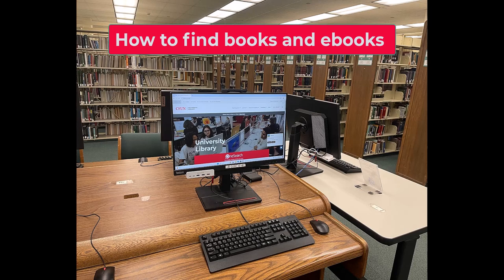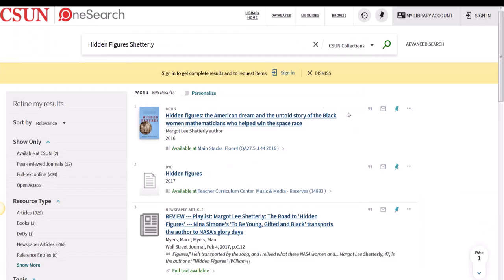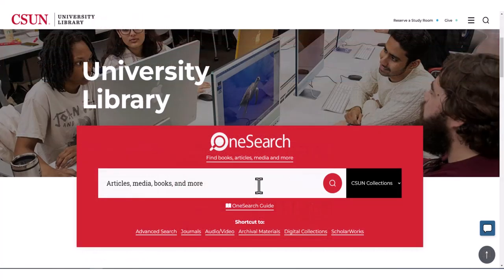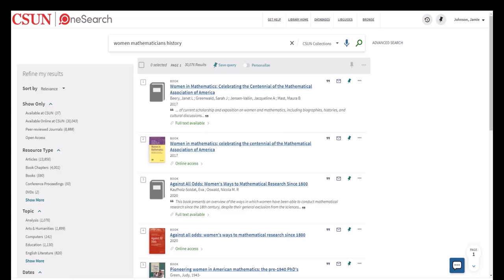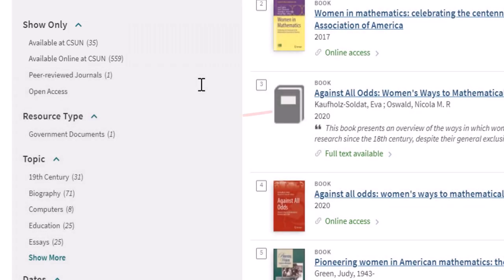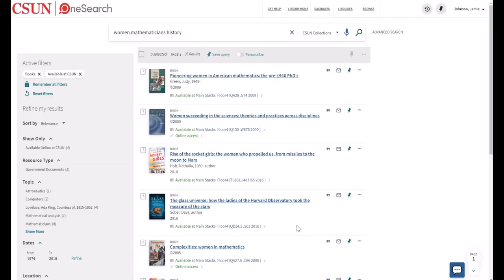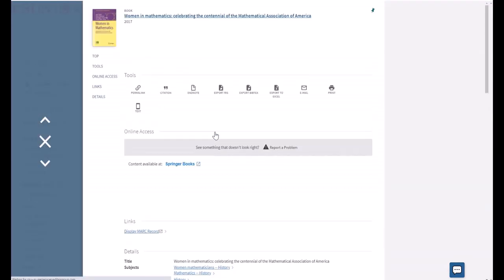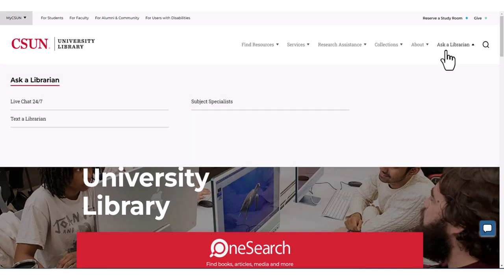How to find books & ebooks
Watch this video to learn how to use OneSearch to locate print and electronic books through the University Library.